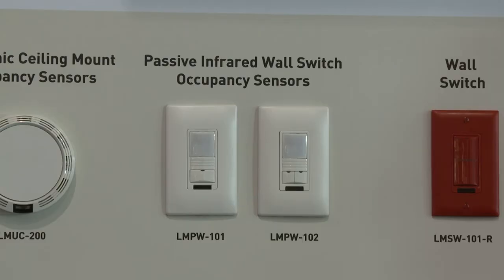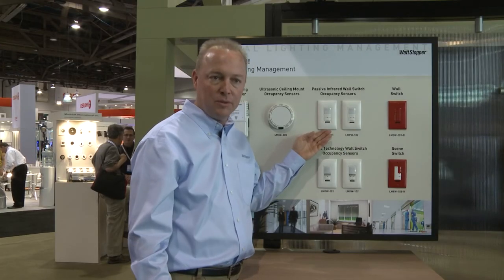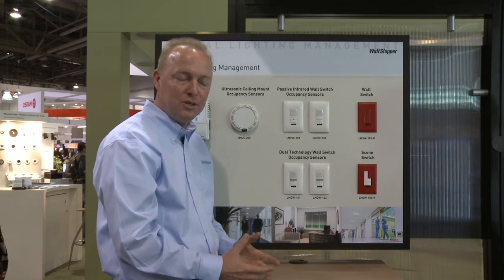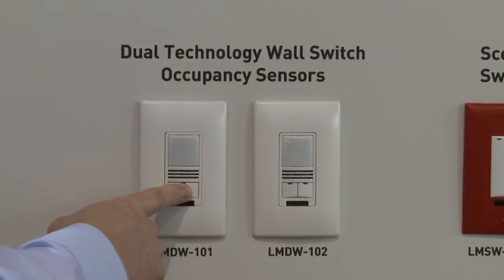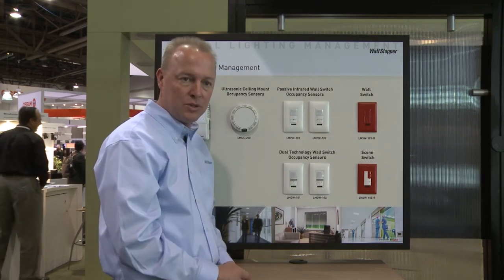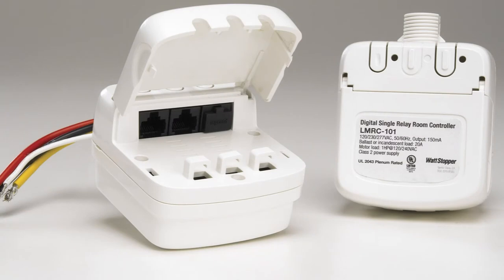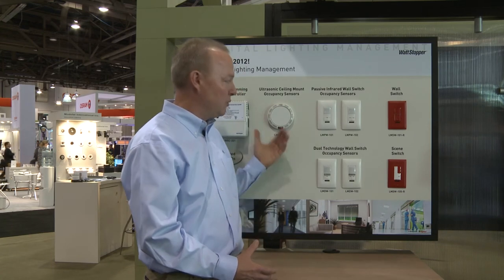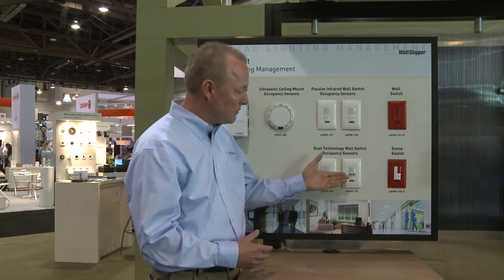WattStopper DLM Switches and Occupancy Sensors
This short video, produced by the Lighting Controls Association at the 2012 LIGHTFAIR event, introduces the building industry to new switches and occupancy sensors available as part of WattStopper's Digital Lighting Management (DLM) control solution.

An all-digital suite of plug-together lighting controls, DLM automatically configures to the most energy-efficient sequence of operation based on installed components. The result is that DLM meets and exceeds energy code requirements, saves more energy than conventional controls, and provides an unprecedented return on investment for both new construction and retrofit projects.